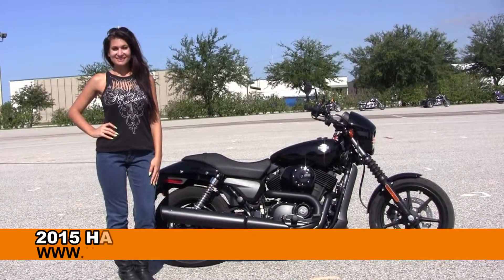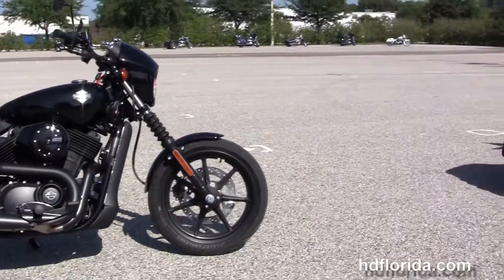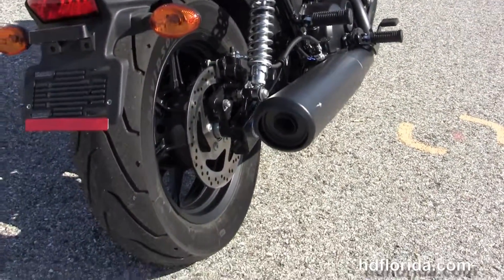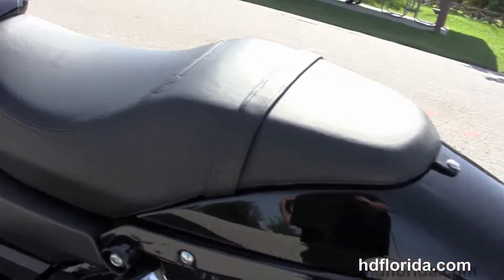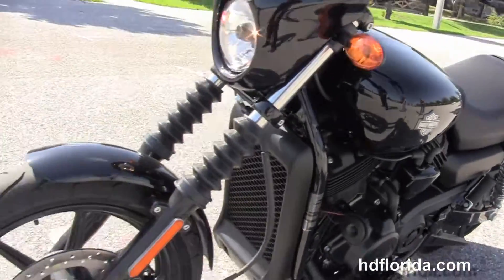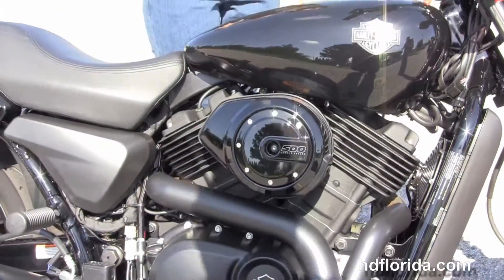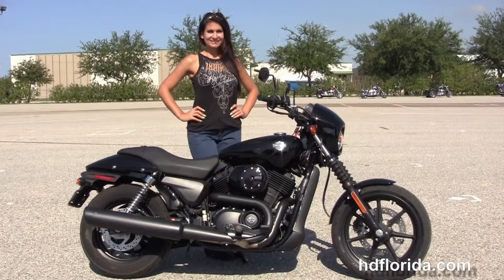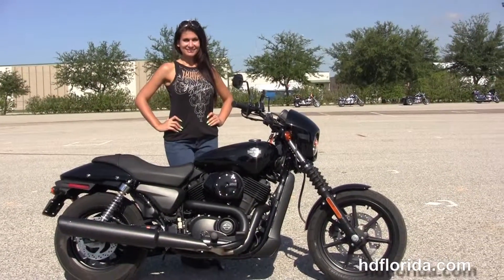New 2015 Harley Davidson XG500 Street Motorcycles for sale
For more information on Price, Colors, Specs and Reviews

Brandon
Stock# B15103